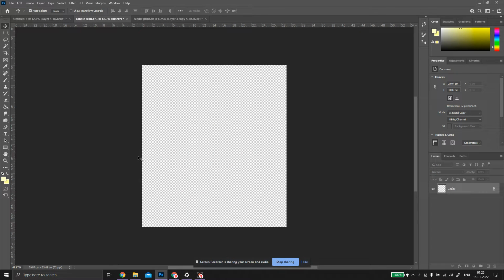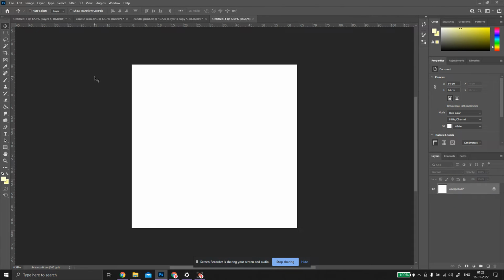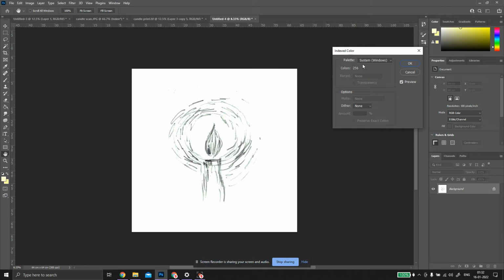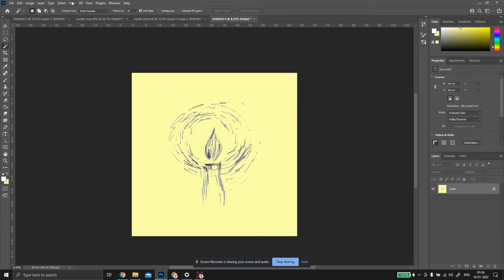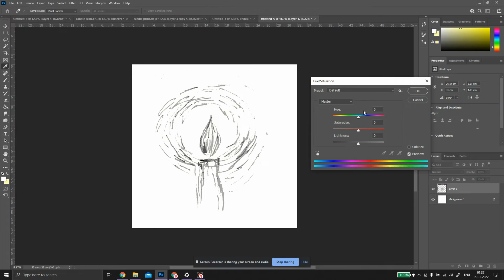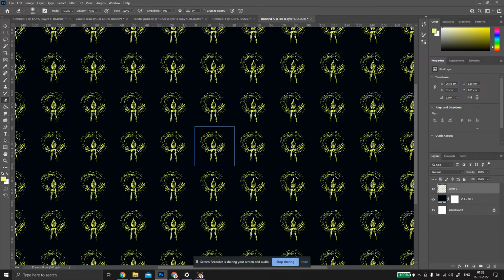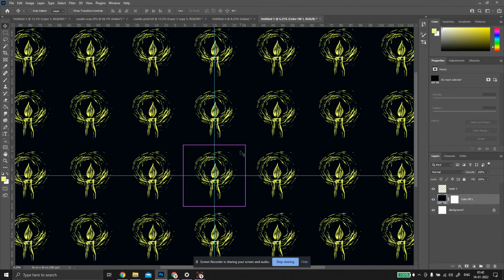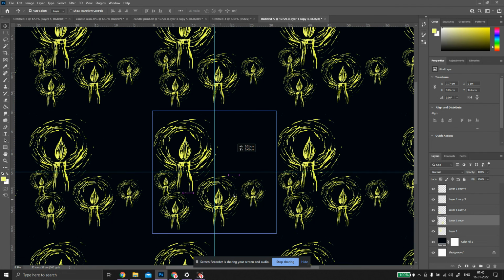Creating a Repeat Pattern for Textiles | From a sketch to photoshop | Part 1